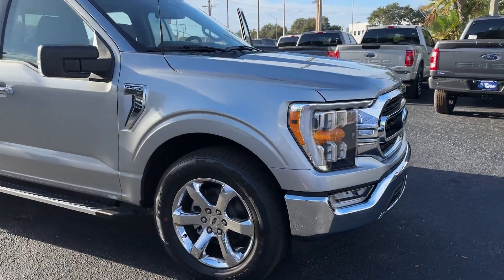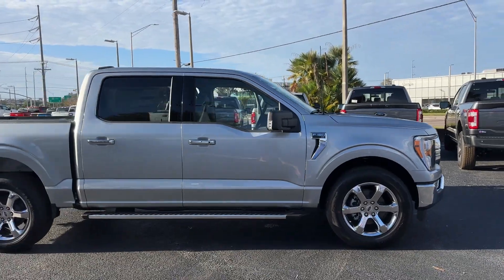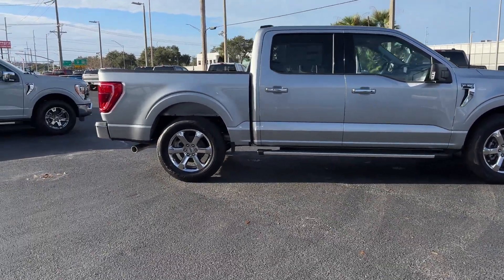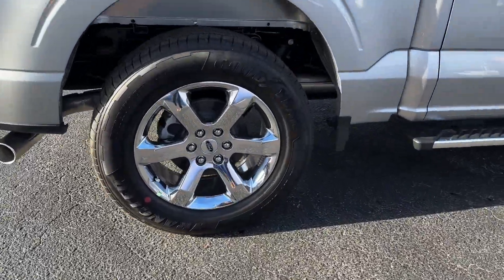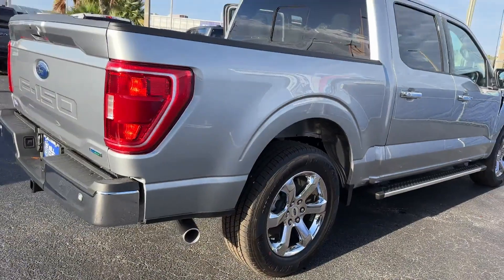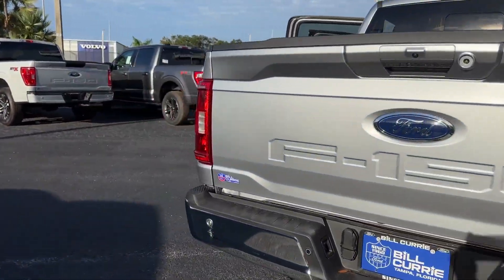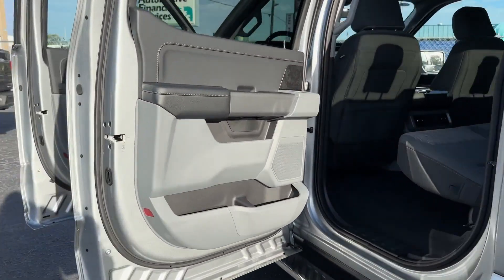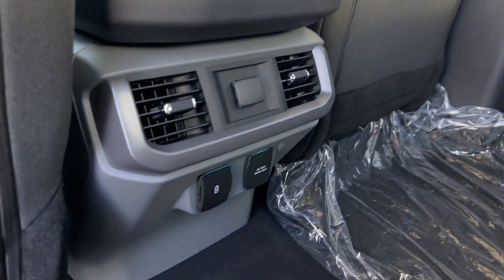2023 Ford F-150 XL Brandon, Tampa, Citrus Park, Lutz, Wesley Chapel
2023 Ford F-150 XL 1FTEW1CP7PKF68389 Video